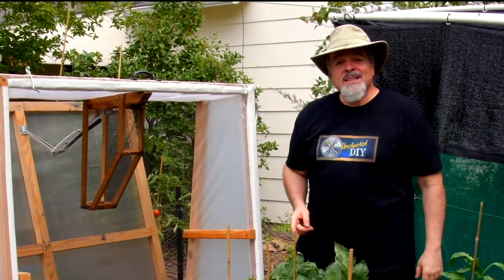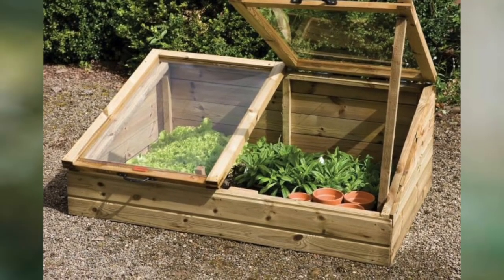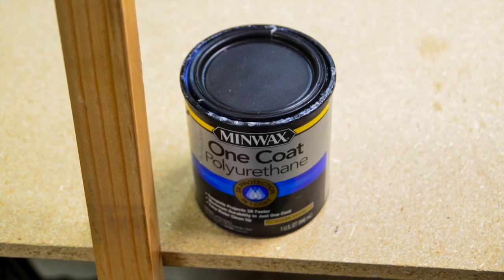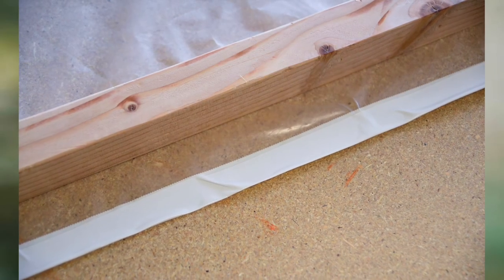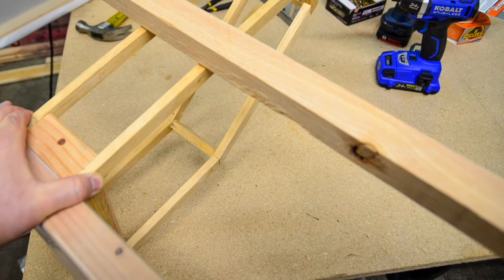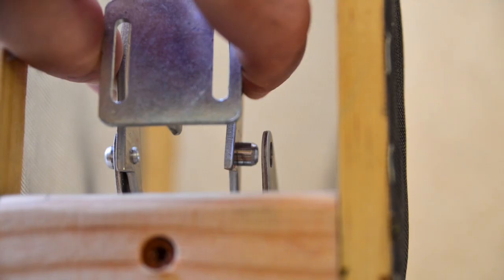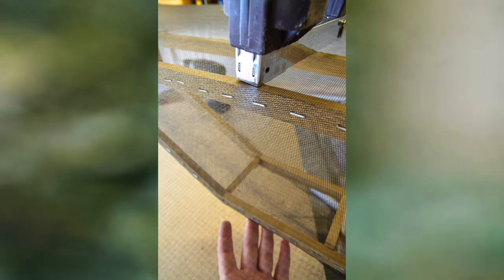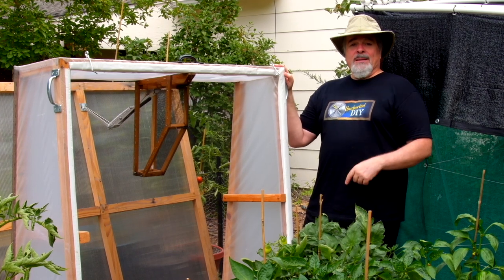DIY Cold Frame with Double Walls, Protective Screen AND Automatic Opener. Extend your garden season!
You don't have to choose between protective screens or automatic openers for ventilation - now you can have both. With these unique frames you get the best of both features!

Free Diagram Download!  Double layered with screens AND automatic openers. Keep weather and wildlife out, ideal temps inside.

Table of contents below. Steve with Uncharted DIY shows how to build these unique, double insulated mini greenhouses to stretch your gardening season. Free diagram in the Store.

In this video:
     What Makes this Design Different?:   00:00
     Cold Frame Structure    04:44
     Translucent Materials:    5:46
     Making the Opener Pocket:    9:08
     Prepare Lid for Opener:    12:27
     Prepare and Install Opener:    13:47
     Attach Lid and Screen:    15:03
     Finishing Touches:    16:07

Links to items shown in video:
Automatic Openers
3.5 mil Plastic Sheeting
Gorilla Crystal Clear Duct Tape 2″
Cordless Electric 6 in 1 Stapler
10mm Polycarbonate Panels 2′ x 4′ 2-pack
1-1/4″ Electric Brad Nailer
Manual Staple Gun
BetterVue Screen Kit
Plexiglass Cutter
Minwax Polyurethane
Rubber Weatherseal

And, if you have ideas, questions, comments, or images of YOUR project, you can post them on the Uncharted DIY article